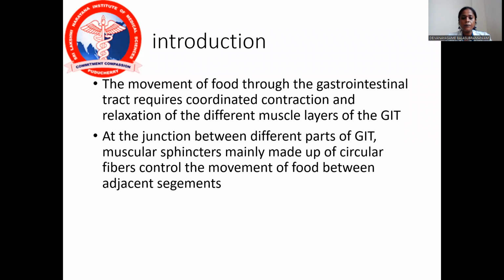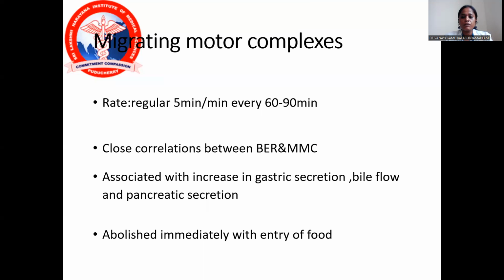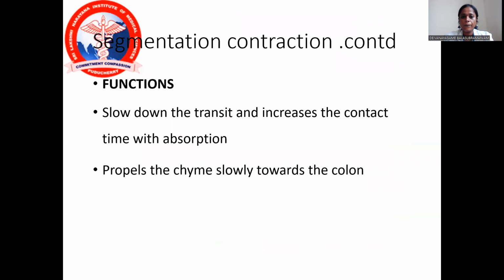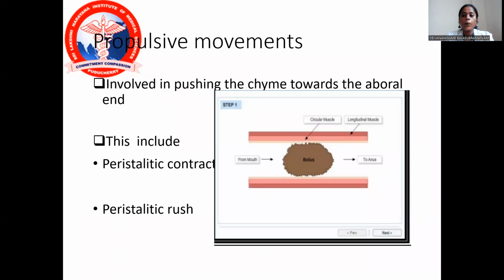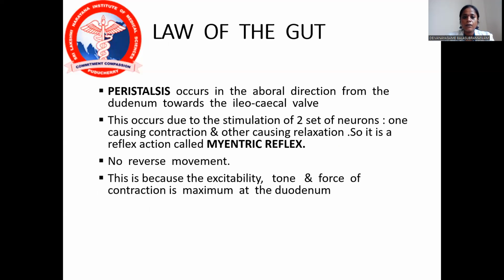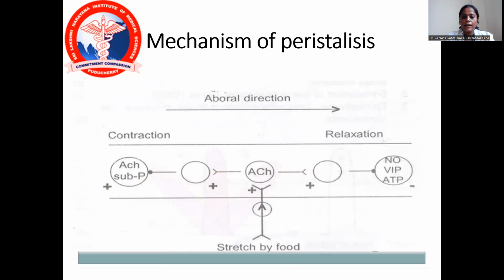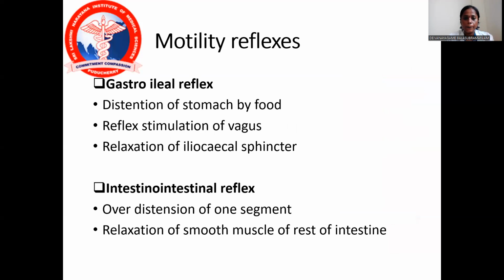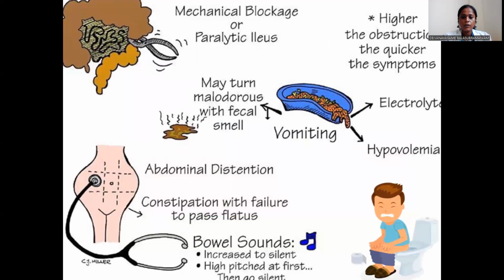Small Intestinal Motility - Dr. B. Deivanayagame